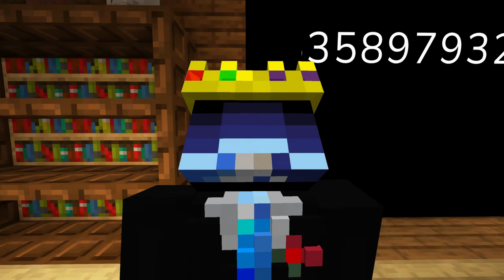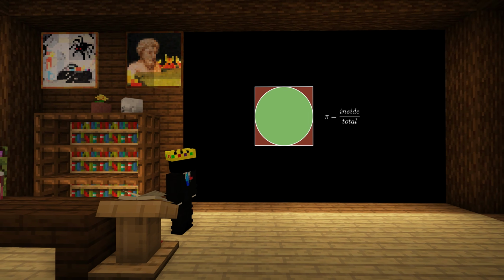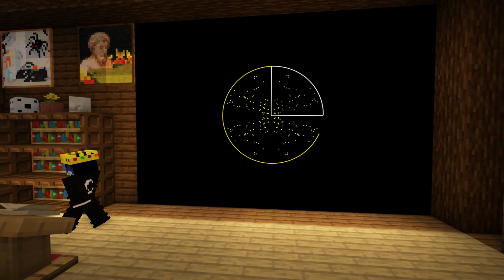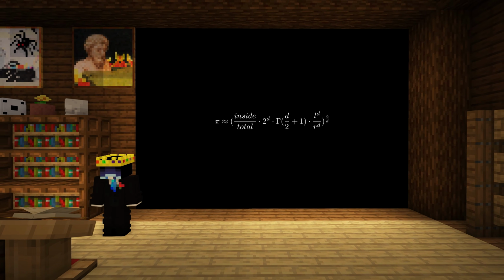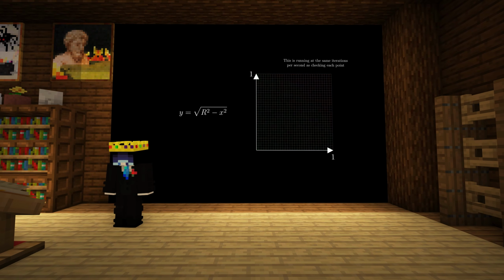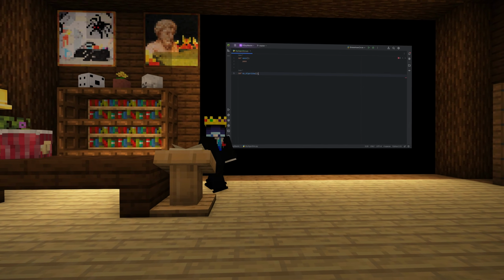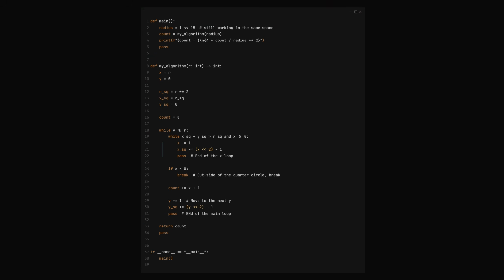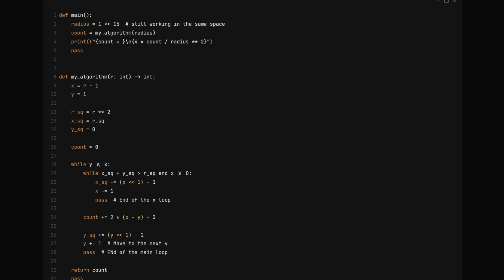Computing π With Pixels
Explore the wild world of computing pi! Starting off by exploring the traditional approach of Monte-Carlo, and expanding into a pixel counting algorithm.

Thank you @Xoliks97 for your fractional binary to bcd converter!

0:00 Introduction
0:41 Warning
1:00 Conte-Carlo
2:43 Approaching
4:05 The Formula
5:28 Higher Dimensions
7:50 A New Algorithm?
9:40 Bresenham's Algorithm
11:03 My Algorithm
13:10 Building Montage
14:28 Optimizations
16:52 Interview
21:46 Interview Takeaway
22:41 Running the Build
23:35 Closing Notes